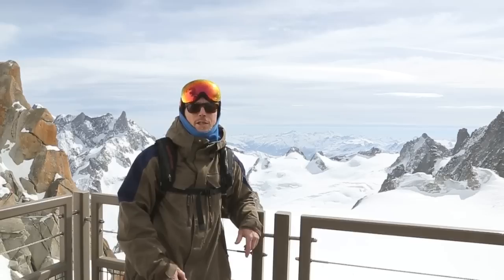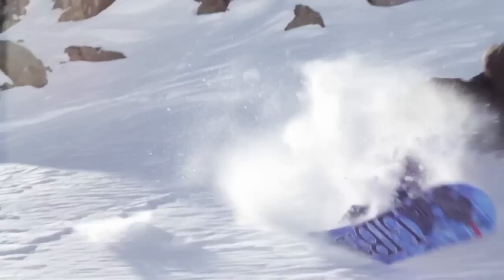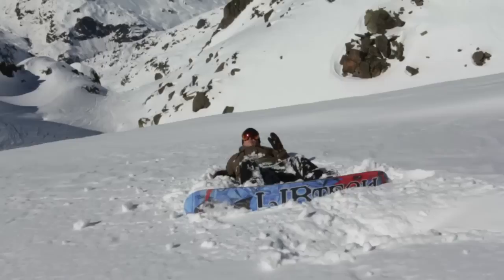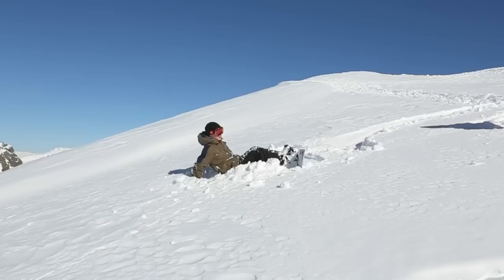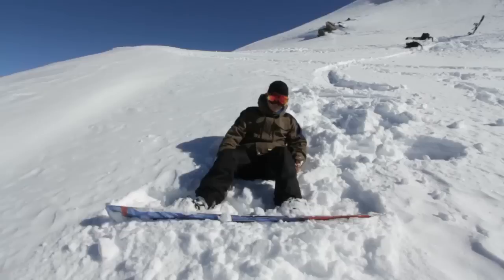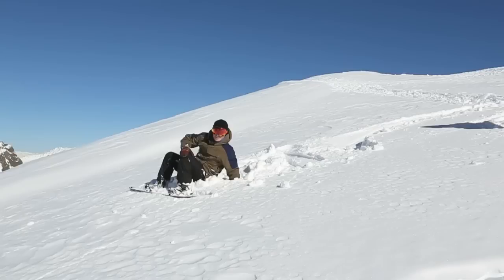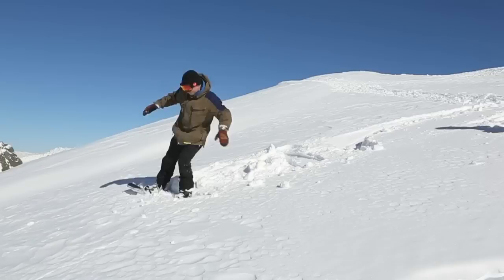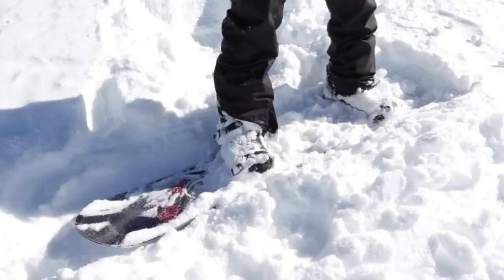Powder Basics with James Stentiford - How To Stand Up in Powder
We're kicking off a new video tutorial series here at Whitelines: Powder Basics with James Stentiford - the first Brit ever to compete on the Freeride World Tour. Over the next five weeks we'll be bringing you all the knowledge you'll need to get you started in the deep stuff, or even improve your techniques if you've already made some tracks.

When you start riding powder, it's inevitable that you'll be spending a lot of time on your arse. Bizarrely, standing up is one of the hardest and most energy sapping parts of shredding powder, so it's essential that you get this technique down as soon as possible.

Watch the video above, but we've also included some of the most important bits from the WL Basics over to help you out even more.